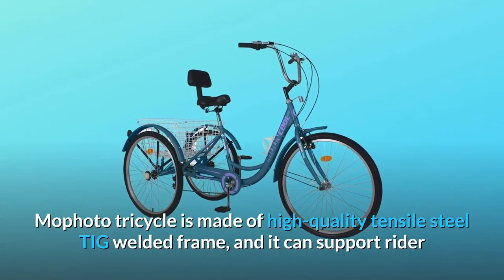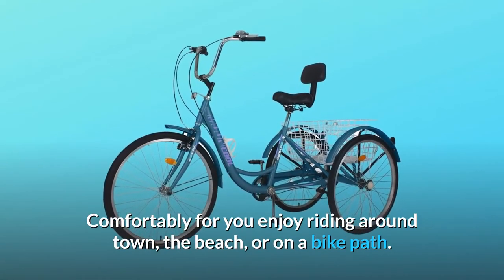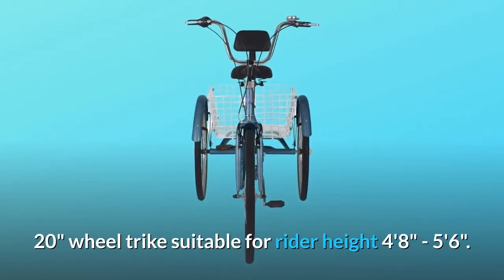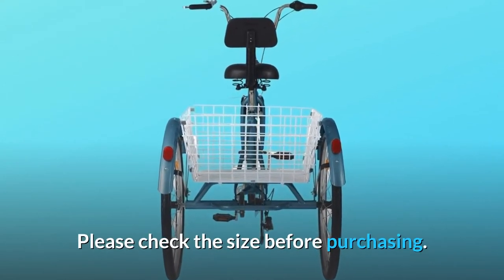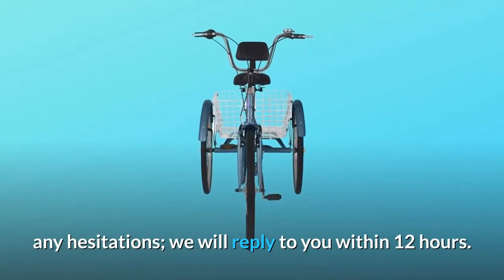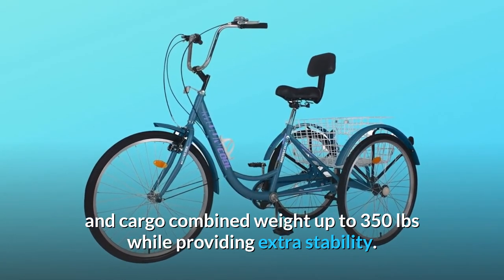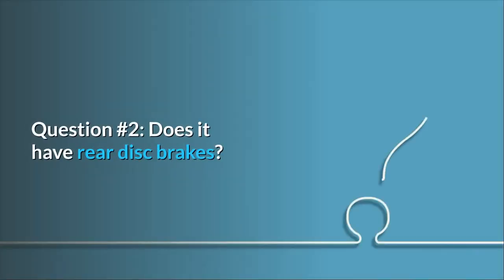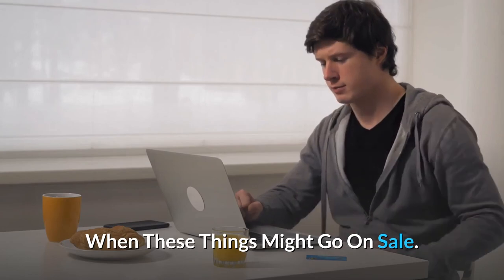MOPHOTO Adult Tricycles 7 Speed 24/26 Inch Three Wheel Bike Cruiser Trike Review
Check Amazon's latest price (These things might go on Sale)

MOPHOTO tri-cycle is made of high-quality TIG welded tensile steel chassis, with a total weight up to 350 lbs for the driver and the cargo. 7-speed provides more riding pleasure, shifters, and easy pedalling. You can comfortably ride around the city, beaches or cycling trails.

TRICYCLE OPPTIONS: wheel trike of 20" for riders in height: 4'8" - 5'6" Number 1. 20" & 24" & 26" Available for the rider height: 24" tyre trike: 4'11" - 5'10", 26" roller trike: 5'3" - 6'2." Before you buy, please check the scale.

Number 2. 1-YEAR WARRANTY HASSLE-FREE: For all missing or faulty components of the adult MOPHOTO tricycles a 1 year manufacturing warranty is guaranteed. 30-day guarantee for return & repayment.

Number 3. Quick access is possible from a low step-through frame and the wide rear fold-down basket makes for optimum saving.

4. The three-wheel Robust Steel provides a weight of up to 350 lbs for drivers and cargo, while offering additional stability.

7-Speed Backrest Seat version. Number 5.

There are some common issues:

Question #1: 1 speed..have you got them?

Answer:Thanks for your query, yeah, but later it is going to re-establish.

Issue #2: Does the brakes have a back disc?

Response: Indeed, the disc brake is installed for the rear tyres at the centre.

Searches related to MOPHOTO Adult Tricycles 7 Speed 24/26 Inch Three Wheel Bike Cruiser Trike Review